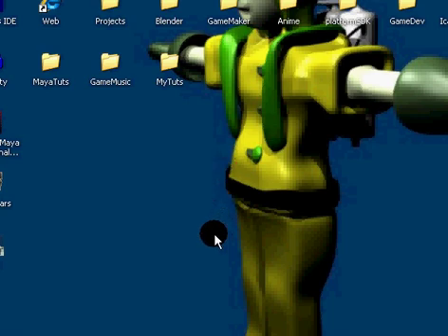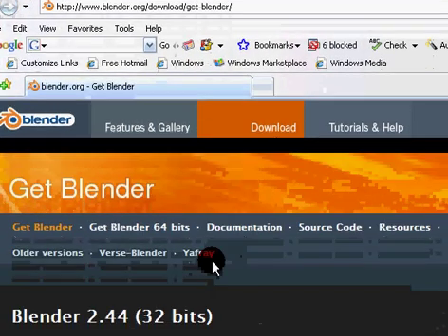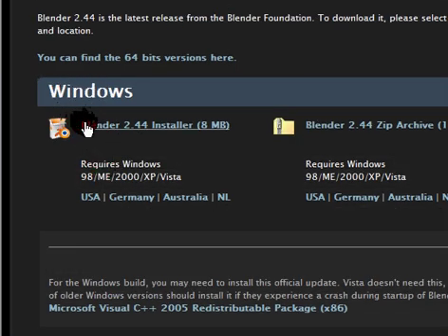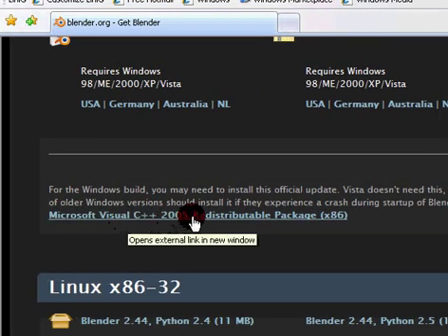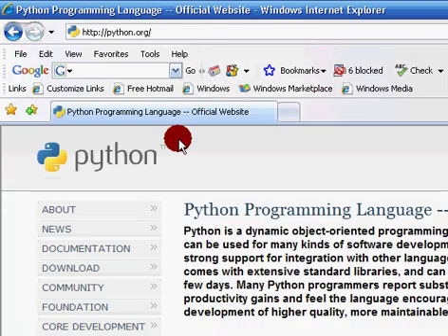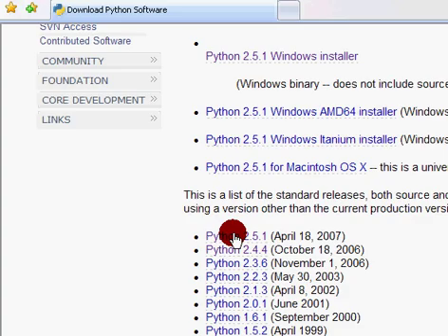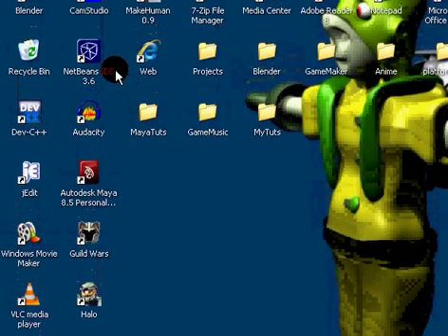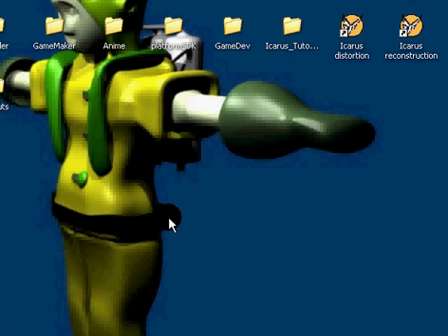Blender Video Tutorial 1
My first blender video tutorial
(installing blender and compiling with python.)

P.S. Getting use to talking in the mic